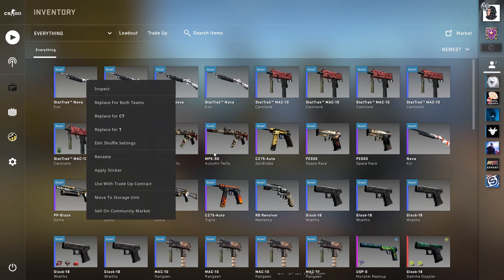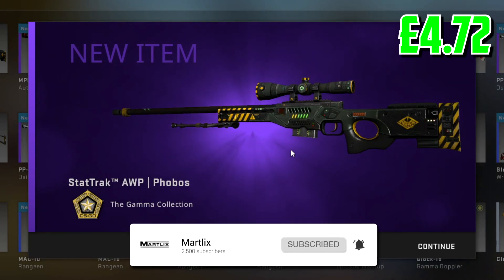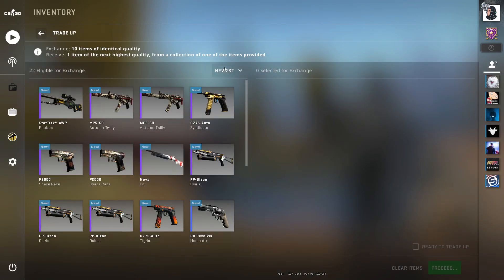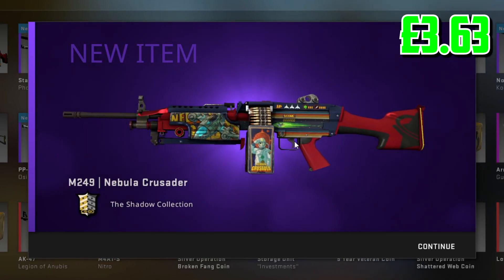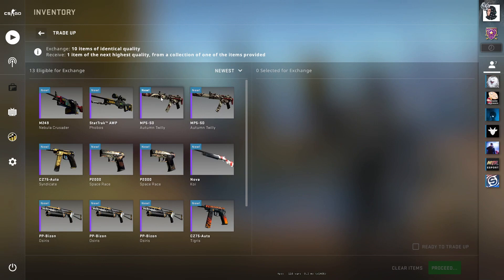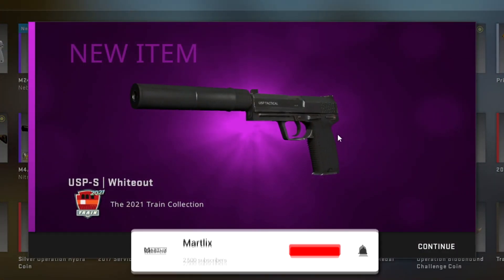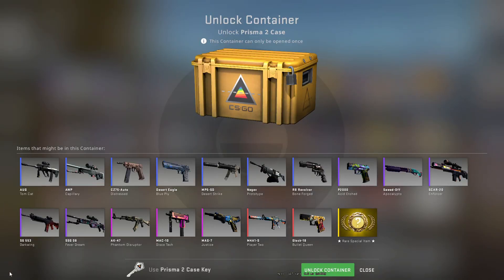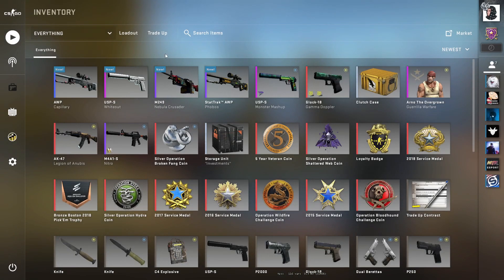Cheap CSGO Trade Ups You Should Try!!! (INSANE) #2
In today's video, I attempt to trade up to the Famas Meltdown!

Enjoy the low risk csgo trade ups in the video!

Watch the video to find out the end result!

Trade Up 1 -

Trade Up 2 -

Trade Up 3 -